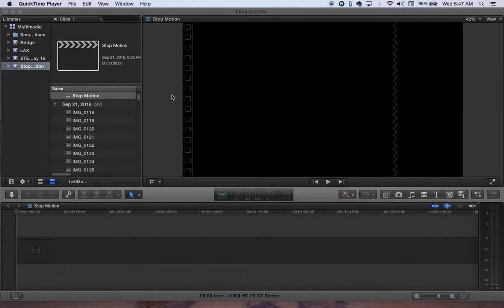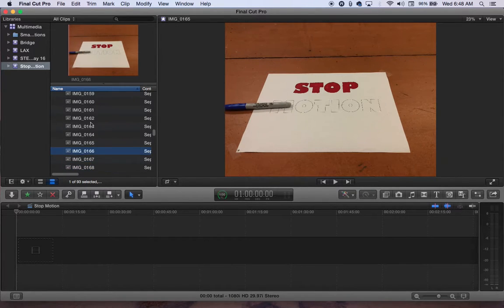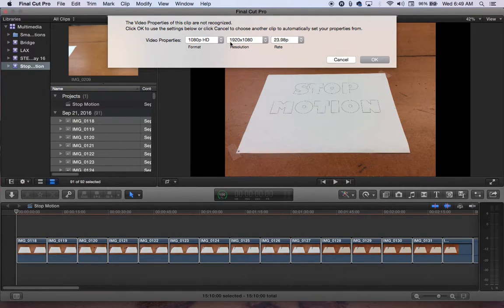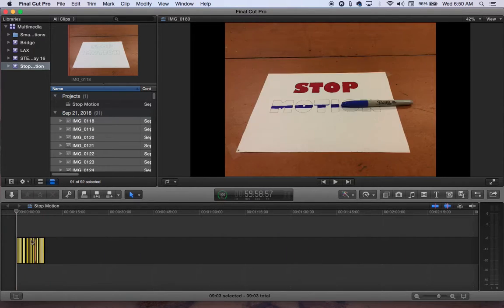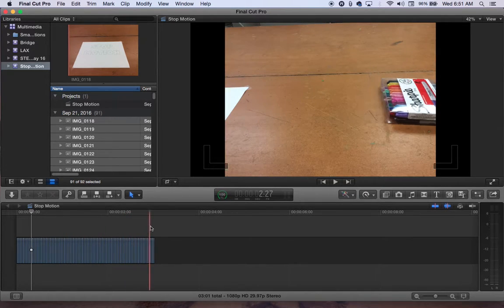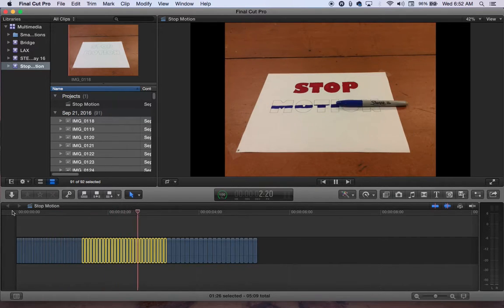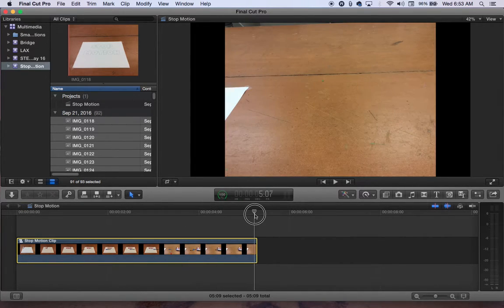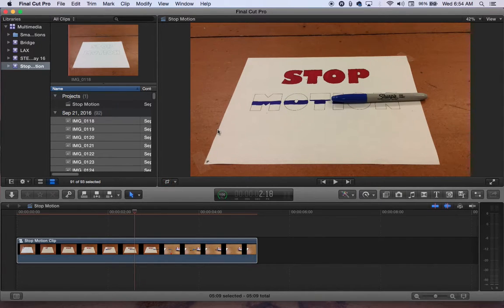Stop Motion Part 1